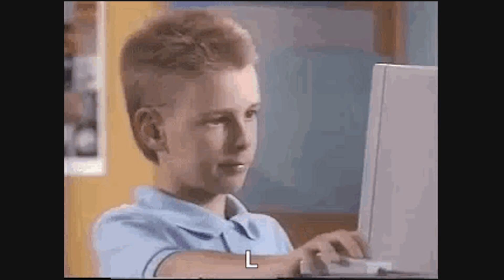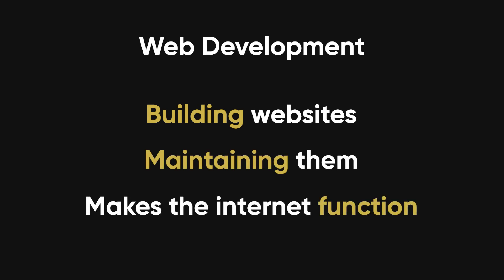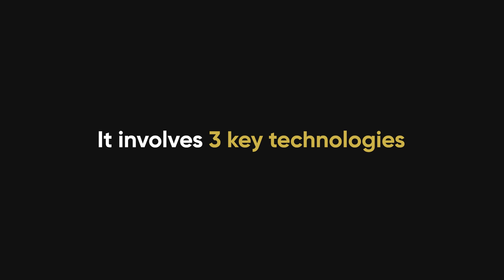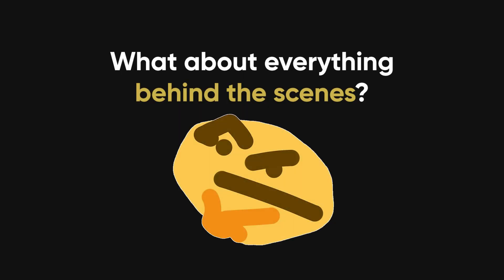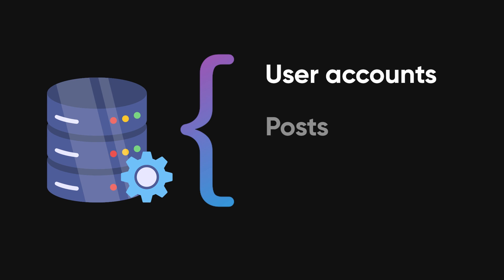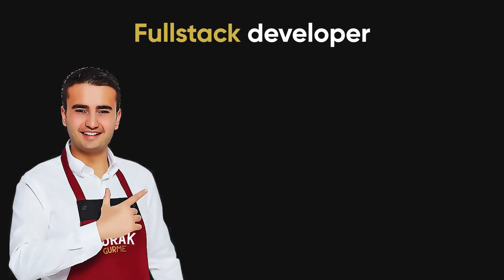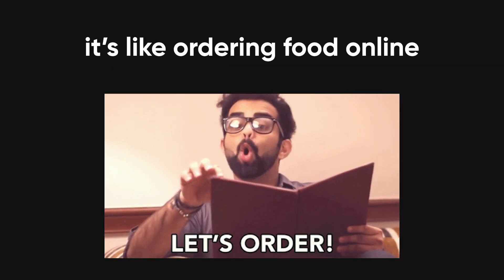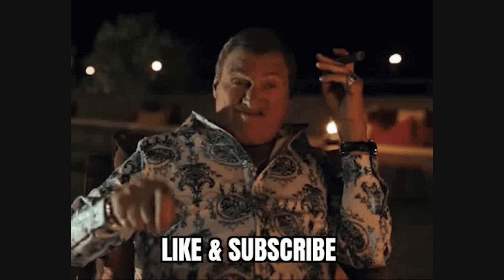Web Development Explained In Under 4 minutes!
Web development is everywhere, but have you ever wondered how websites actually work? Every time you open a webpage, there’s a whole process happening behind the scenes to make sure everything loads smoothly. In this video, we’ll break down what web development is in the simplest way possible! You’ll learn about frontend development (what users see), backend development (how websites function behind the scenes), and full-stack development (the best of both worlds). We’ll also explain how a website processes your request, from the moment you type a URL to when the page appears on your screen. Whether you're curious about web development or considering a career in tech, this video is the perfect place to start. Let’s dive in!